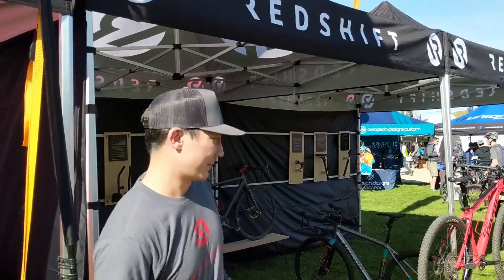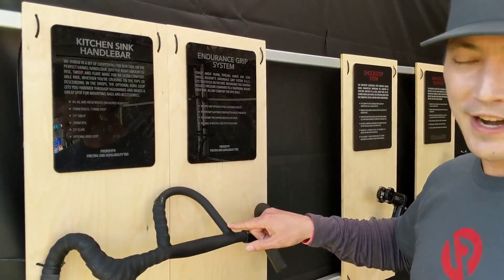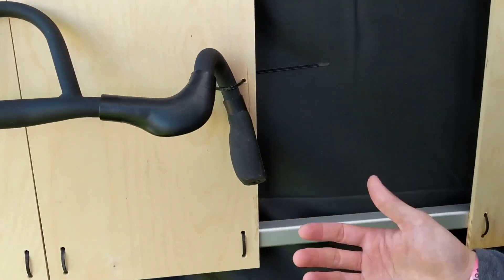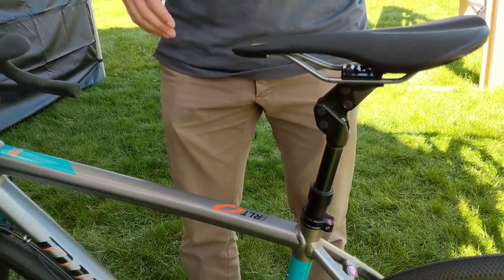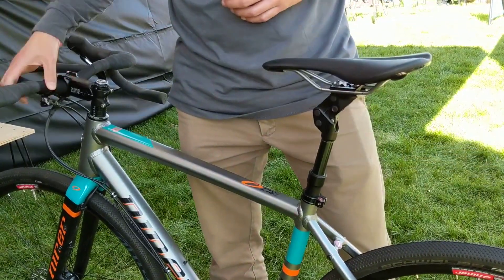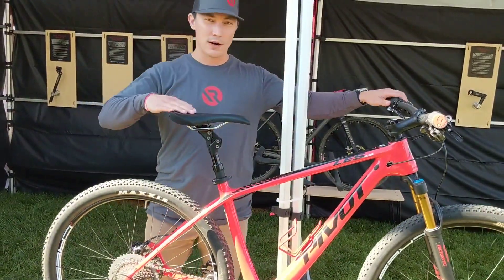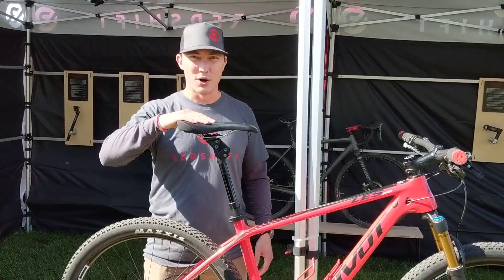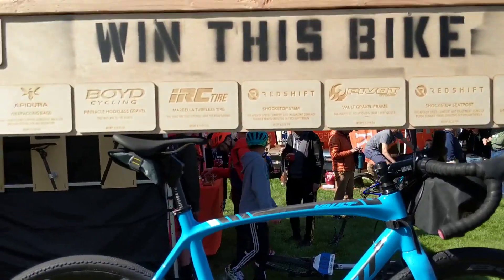Sea Otter 2019 - Redshift Booth Tour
Stephen takes us on a tour of the Redshift Sports booth at the Sea Otter Classic 2019. He shows off some new prototype products in the works and gives everyone a peak at the Dream Bike Giveaway